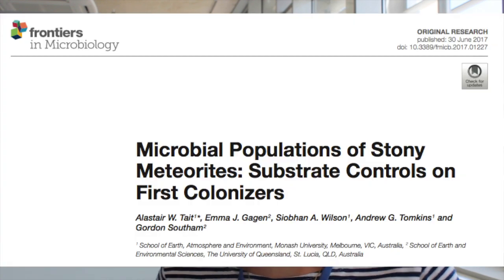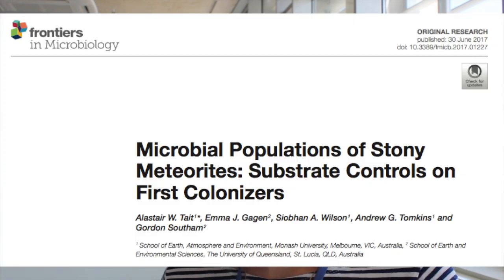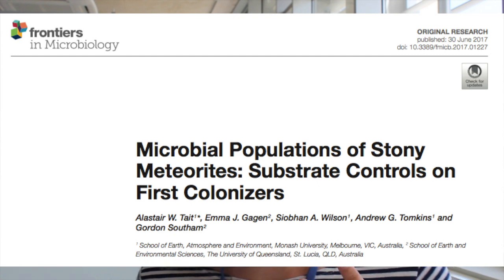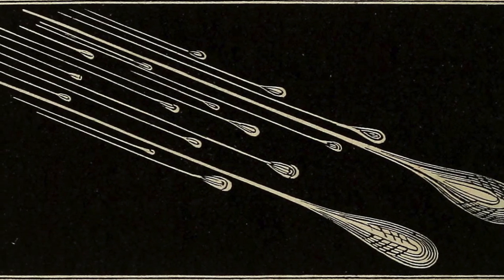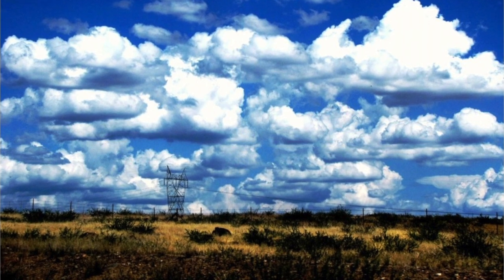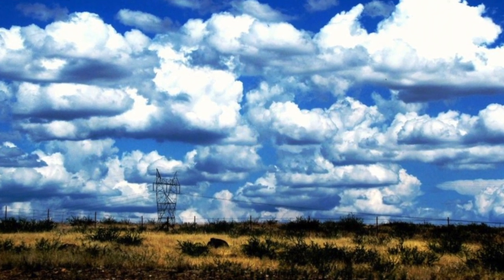Do Bacteria Live On Meteorites?? | SimplyScience by Kristie Tanner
Here you can find the paper the video is based on ("Microbial Populations of Stony Meteorites: Substrate Controls on First Colonizers")

This video has subtitles in English and in Spanish :)

Follow me ( Kristie Tanner ) on:

| Twitter: @kristie_tanner | Instagram: kristietanner |